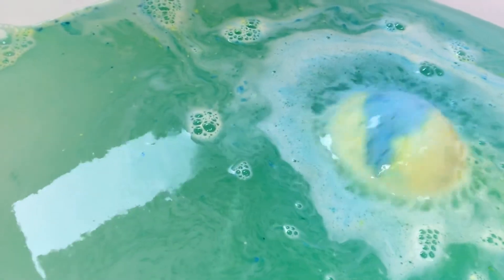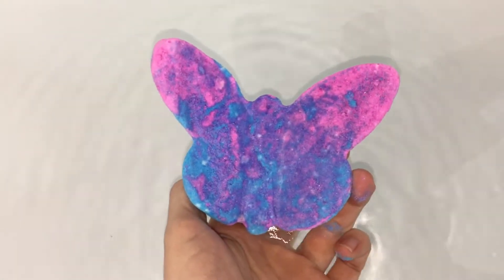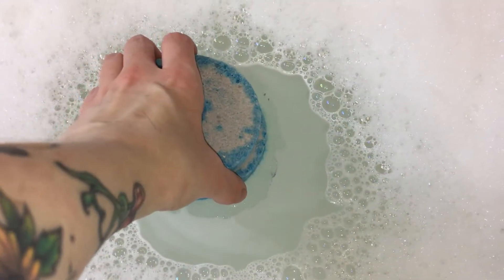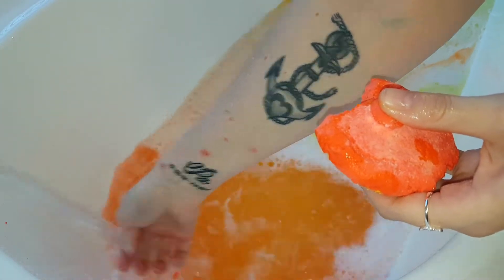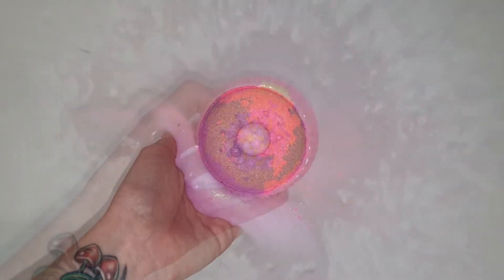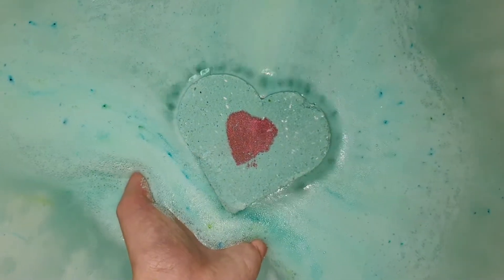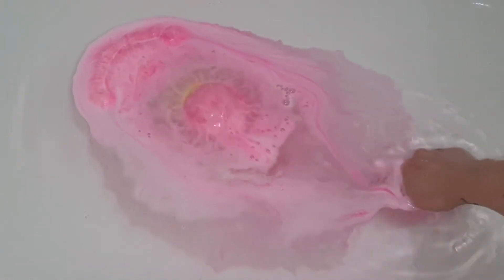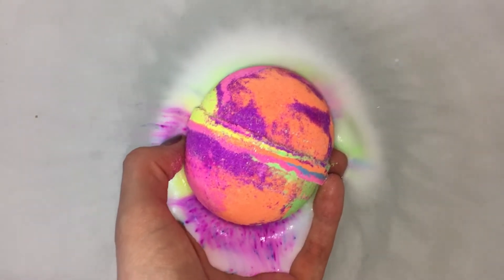TIPS & TRICKS FOR BATH ART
Hello everybody and welcome back to my channel, so today I have a few tips and tricks to share with you guys in order to have your bath bombs actually creating the bath art that you're hoping they will.